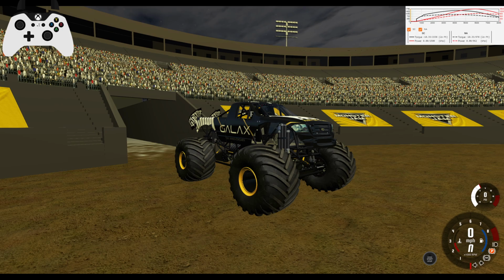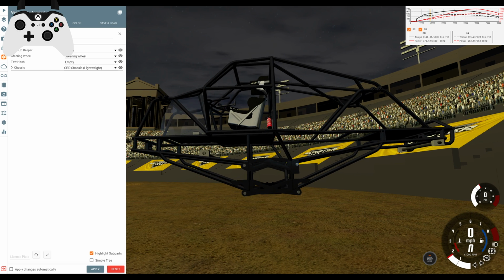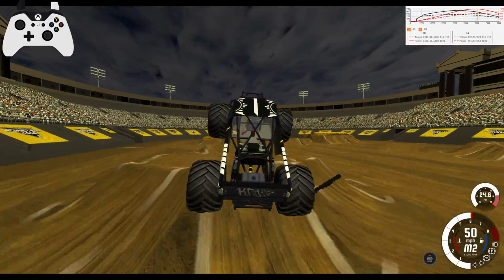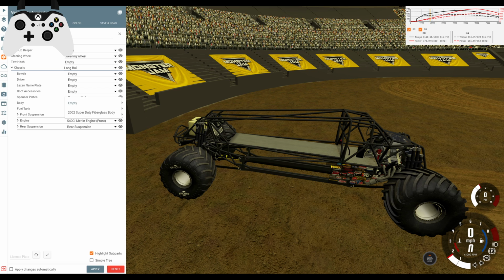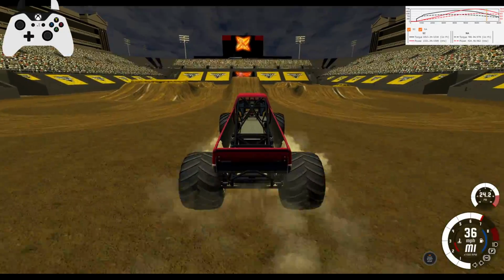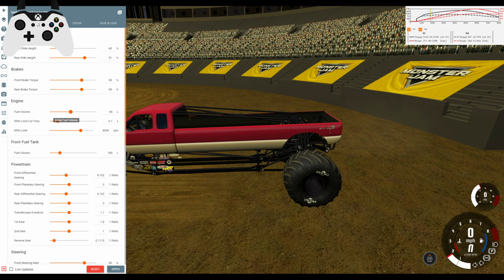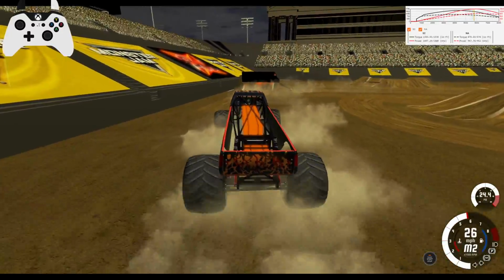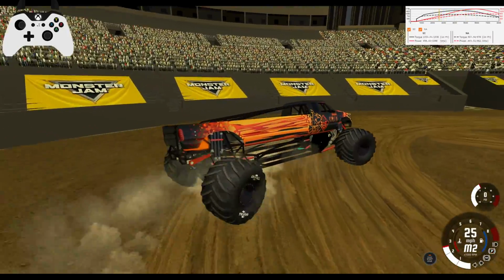BeamNG.Drive Monster Jam; I've made a LIMO truck Chassis, and it's actually decent! Meme Pack 5.0B3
we got extreme lightness, and extreme heft.

FAQ:

Q: How do I become a Channel Member?

Q: what?
A: what?

A: nope. I just do stupid videos of it. FLyInG 2 YoUr SoUL, Jedipresence, and MJamFan22 are the lead developers of it.